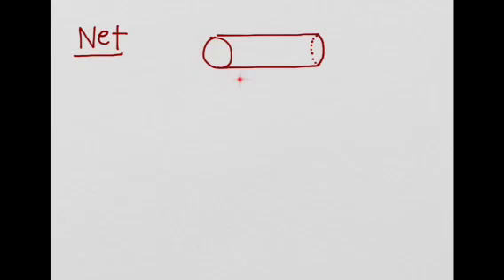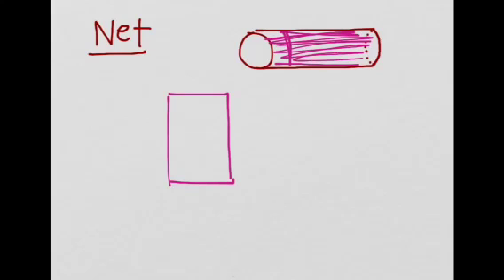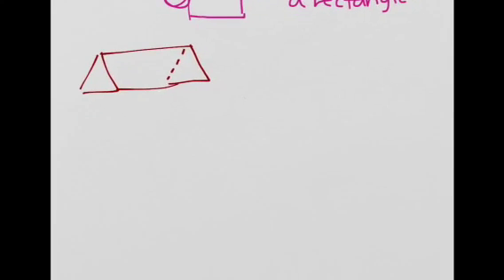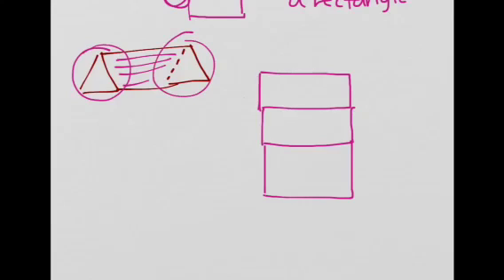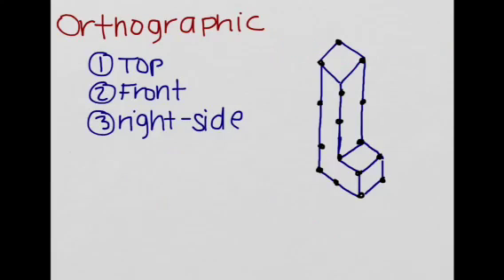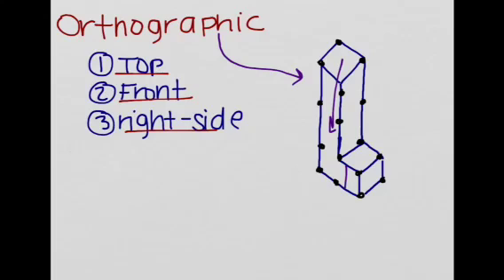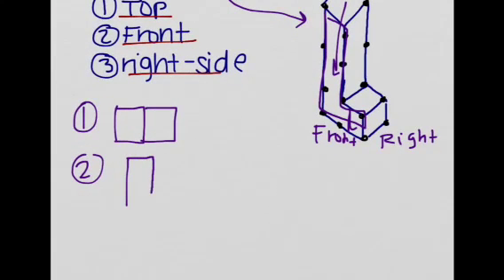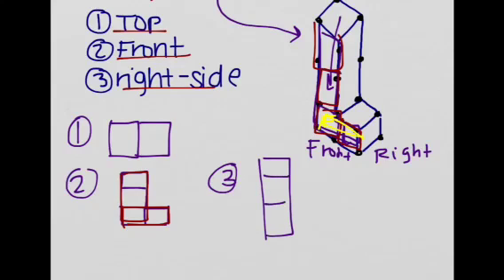Nets, Isometric, and Orthographic Drawings